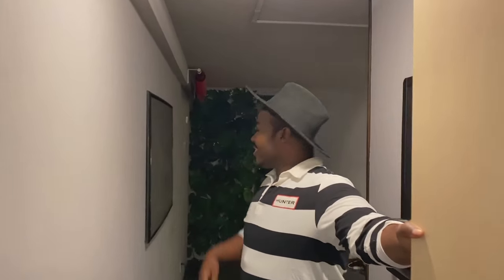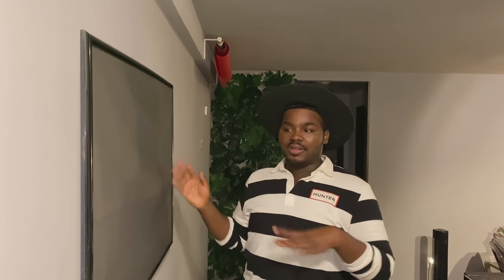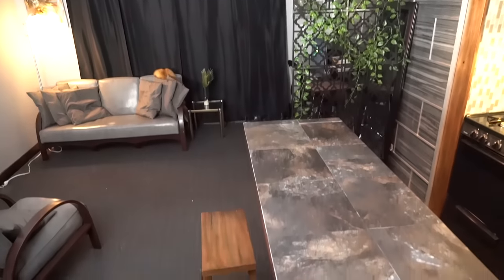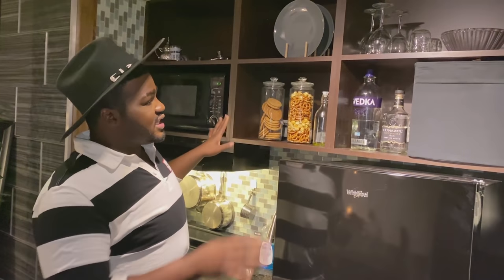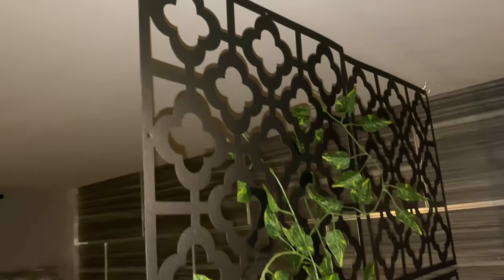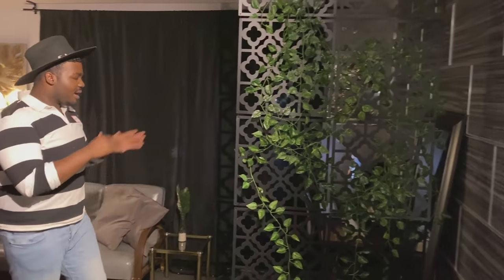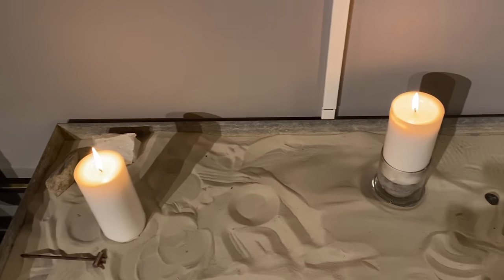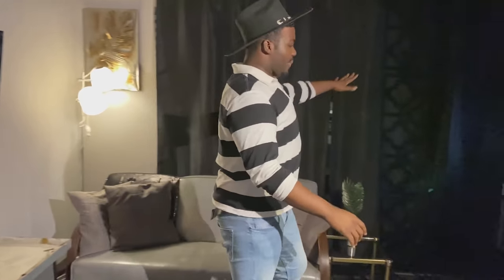How To Furnish Your Small Apartment With A Few Dollars | Home Tour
How To Take Your Small Budget And Make It Look Big
Here is a tour of my apartment! Here, I share with you budget friendly apartment decor. I was definitely decorating on a $300 budget because I'm not huge on spending unnecessary money.

Finding apartment decor on a budget in order to create my dream apartment was my goal! This apartment makeover wasn't too difficult since I recently moved (2019 bringing me so many changes), but I wanted to hold off on the apartment tour until I felt like I was pretty much done decorating my apartment.

Heres The Key Pieces I used From Amazon